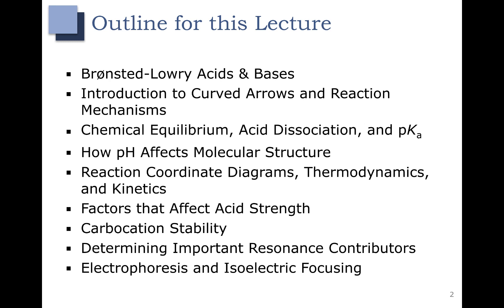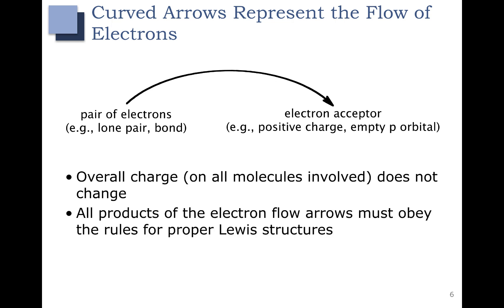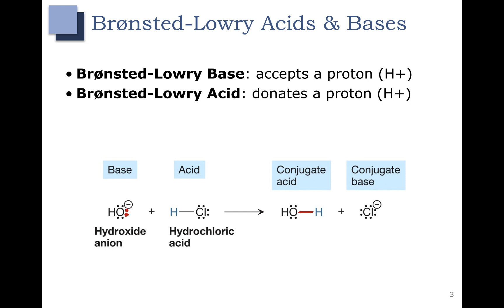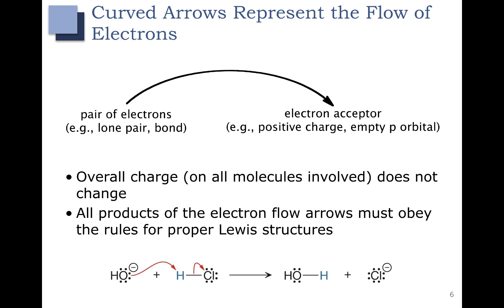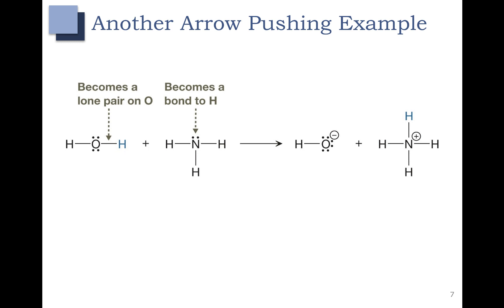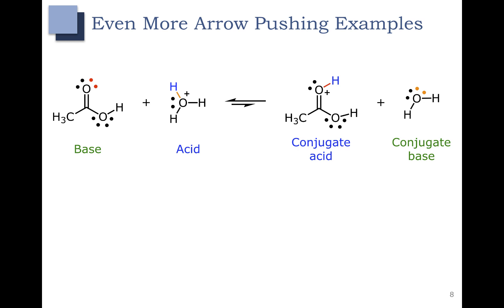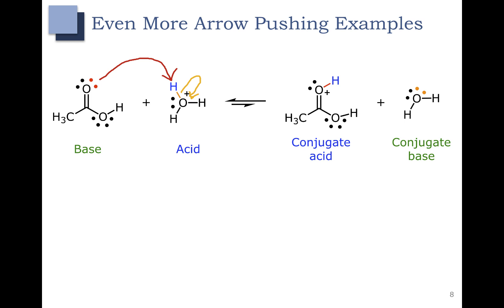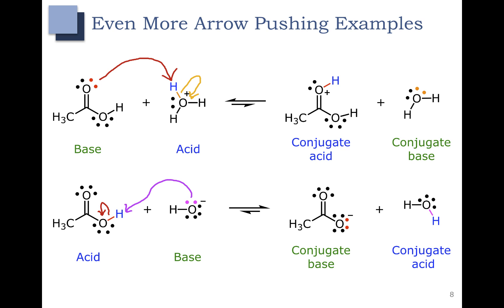Ch 6 - Part 2 - Introduction to Curved Arrows and Reaction Mechanisms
An introduction to using curved arrows to represent the flow of electrons in acid-base reaction mechanisms.